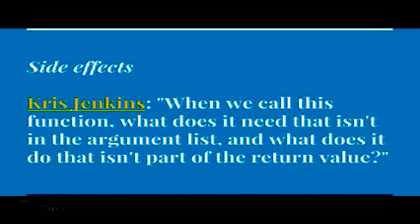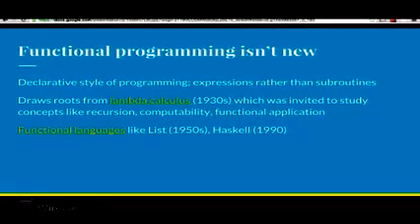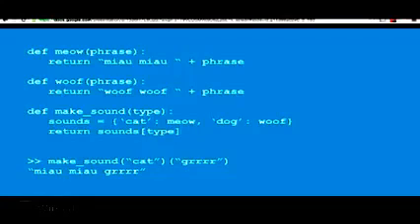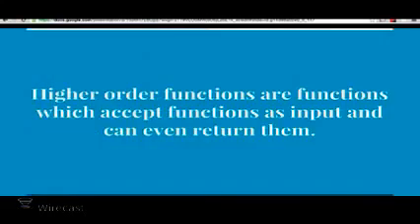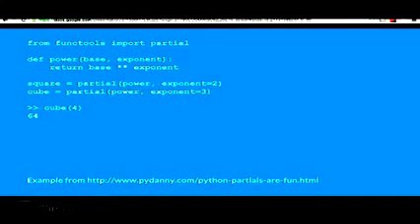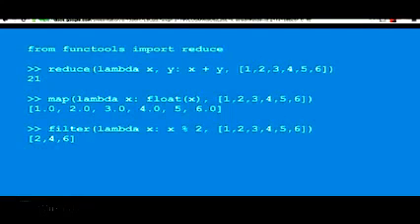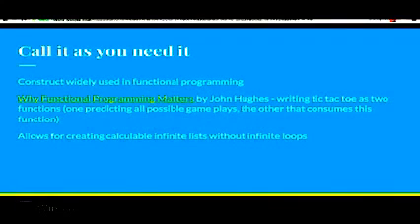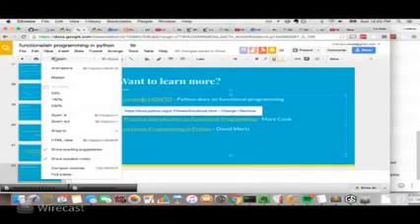PyLadiesRemote Functionalish Programming in Python with Lorena Mesa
Curious what functional programming is? Ever wonder how functional programming may look in Python? Join us for a high level discussion about functional programming and what type of constructs we have available in Python to achieve this. Let's get functional!